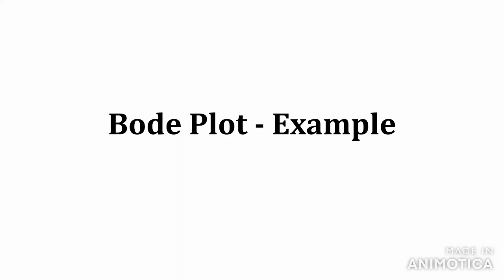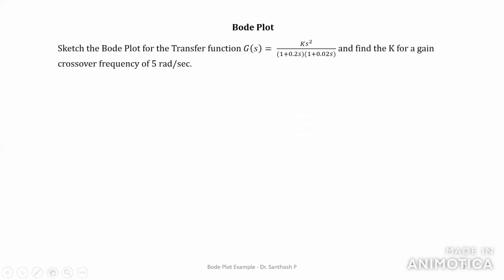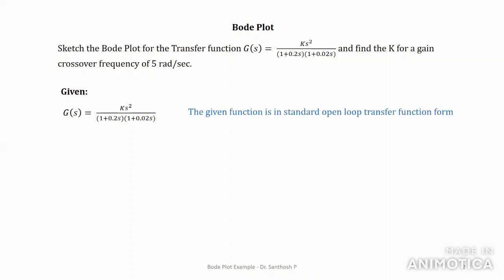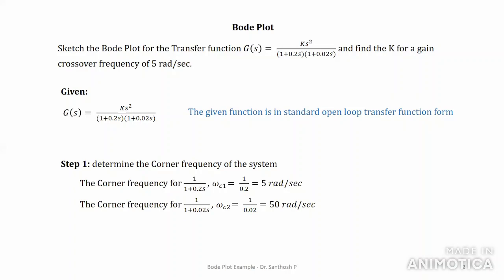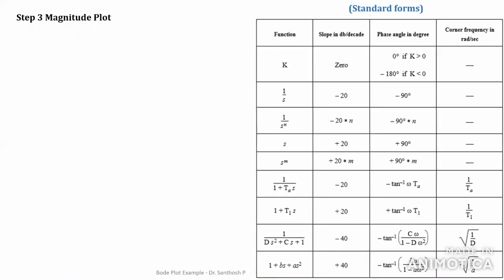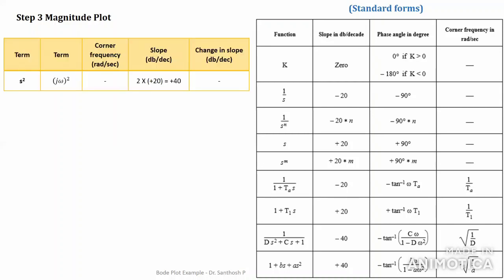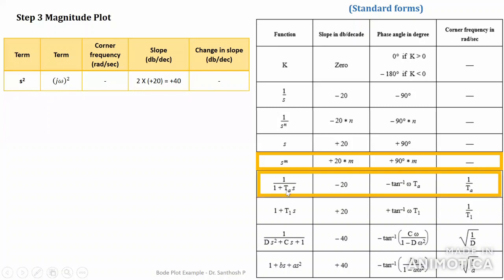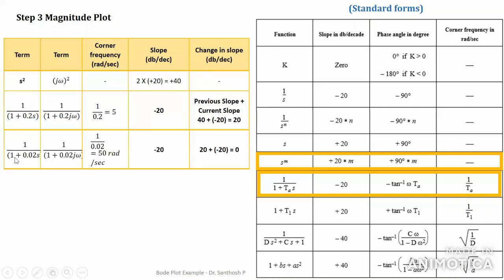Bode Plot Example